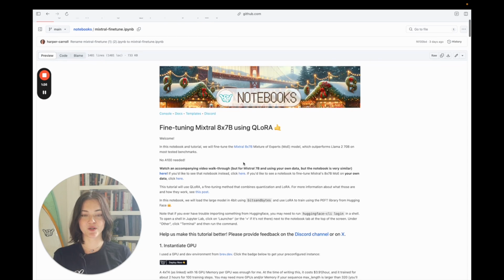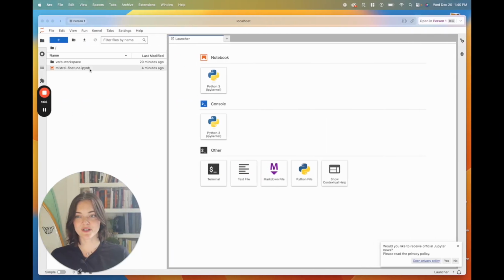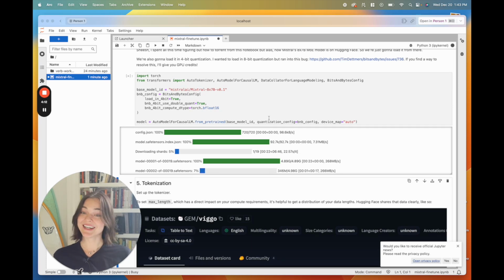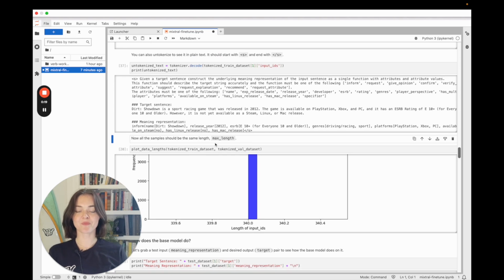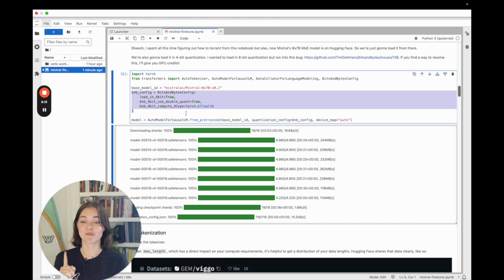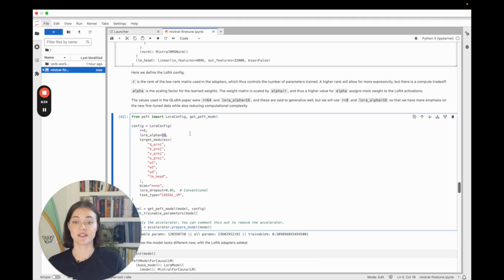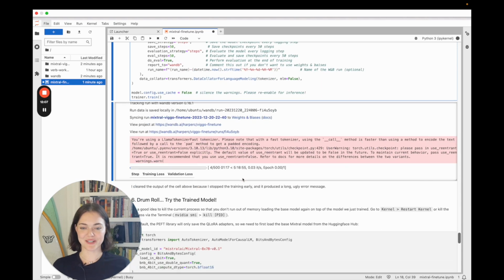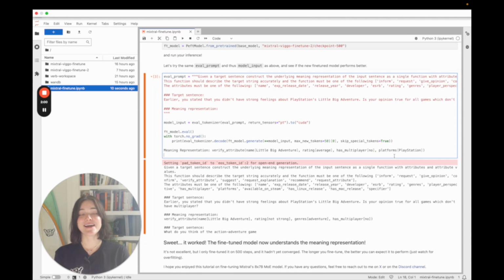Fine-Tune Mixtral 8x7B (Mistral's Mixture of Experts MoE) Model - Walkthrough Guide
Hi! Harper Carroll from Brev.dev here. In this tutorial video, I walk you through how to fine-tune Mixtral, Mistral’s 8x7B Mixture of Experts (MoE) model, which outperforms Llama 2 70B on most tested benchmarks.

Thanks everyone for 1K subscribers! So glad these are helpful. You rock.